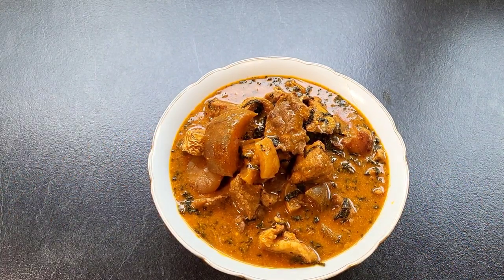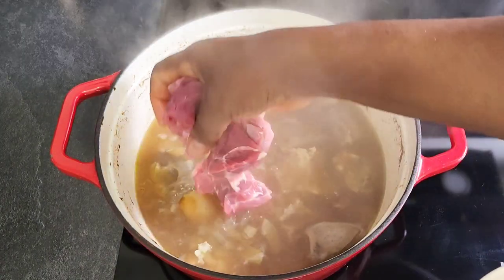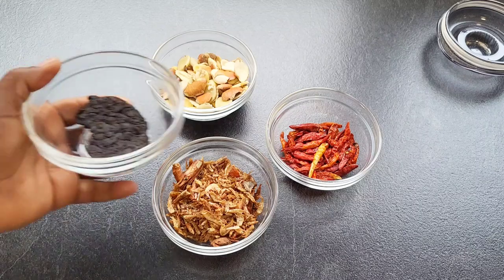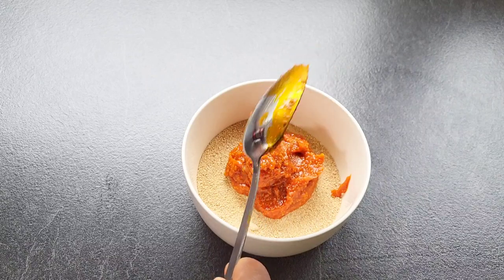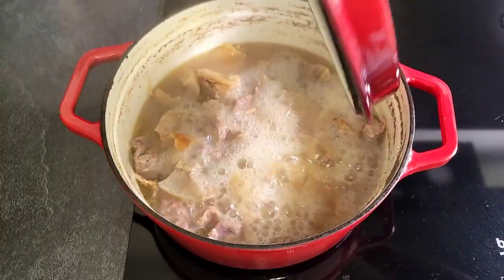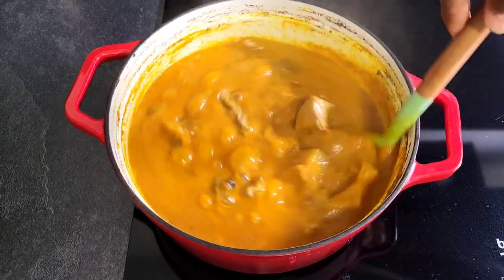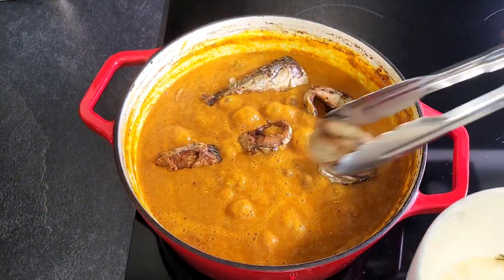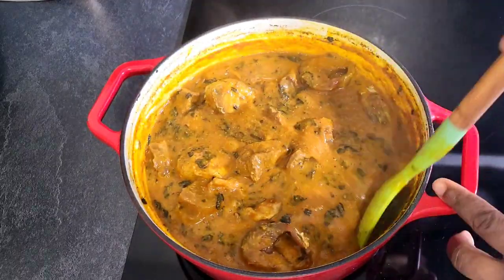HOW TO MAKE THE BEST NIGERIAN OGBONO SOUP | OGBONO SOUP recipe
in this video I will be showing you how to make the most delicious nigerian ogbono soup, a step by step tutorial for beginners